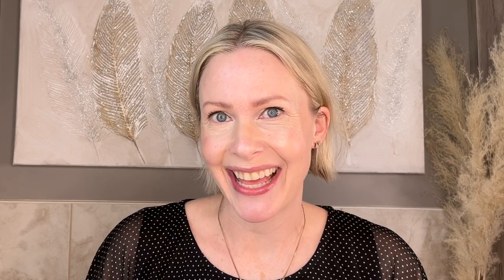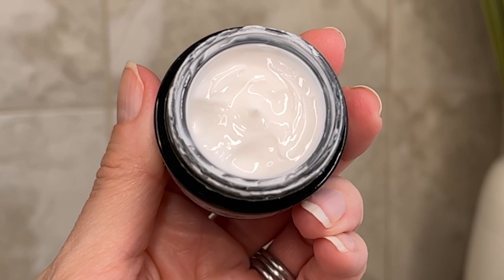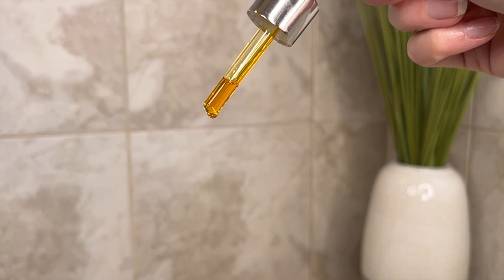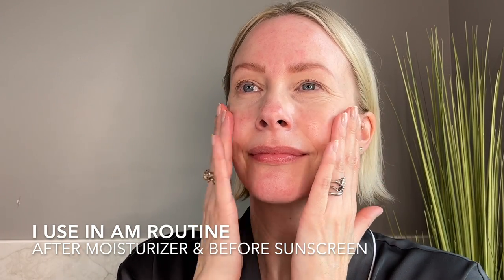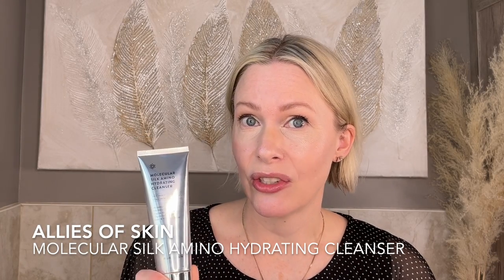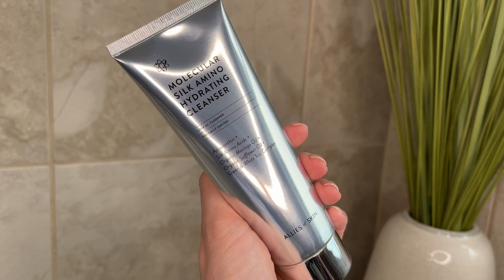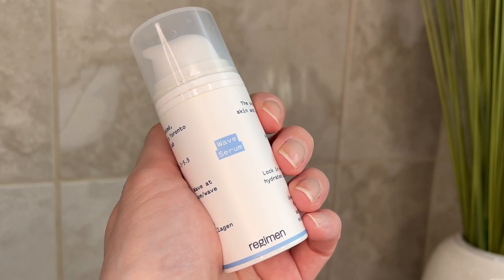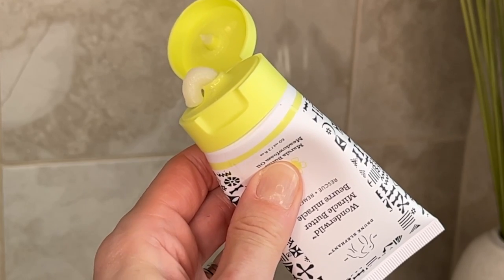HOW TO FIX Dehydrated Skin ! 💯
How to fix dehydrated skin?  If you suffer from dehydrated skin - this video is for you!
and get one FREE Naked & Thriving Deluxe Mini with purchase of any full size product!

Is this the ultimate secret to anti-aging?! Let's talk all about how to fix dehydrated skin.  Focusing on hydrating skincare has made such a difference in my anti-aging skincare routine!

Hopefully, this video helps you to create a skincare routine for yourself; I will give you my honest opinion, skincare tips, and how these products work on my combination, sensitive, rosacea-prone (and aging) skin!

Join my skintheusiasm over on:
Instagram (@thechristaevelyn)

Products reviewed in this video:

**Naked & Thriving - Illuminate Face Serum
**Naked & Thriving - Protect Serum
**Naked & Thriving - Revive Firming Eye Cream
**Naked & Thriving - Rejuvenate Face Oil
**Naked & Thriving - Prevent Face Oil

**Allies of Skin - Molecular Silk Amino Acid Hydrating Cleanser

Subscribe to my channel to stay informed about minimalist skincare, and how to achieve your skincare goals whether you have combination skin, dry skin, oily skin, acne-prone skin, rosacea-prone skin, or aging skin.  My goal is to educate you on simple ways to bring balance to your skin.

Timestamps:
0:00 Introduction
0:40 Naked & Thriving
3:13 Skin Types
3:30 Dehydrated skin vs. dry skin
4:08 TEWL
4:43 Cleansers
7:40 Toner
9:00 Hydrating serums
11:25 Moisturizers
12:05 Face Oils
13:20 Occlusive skincare